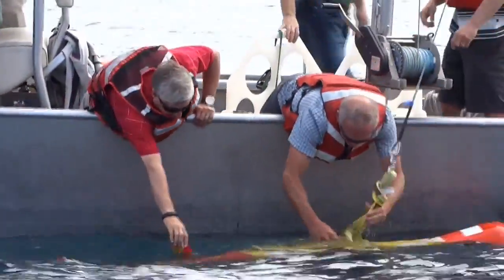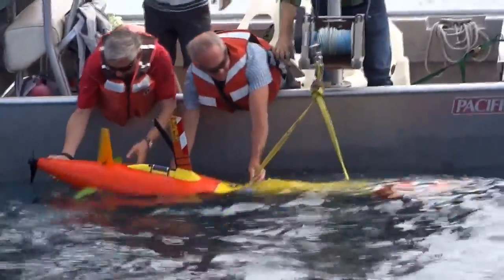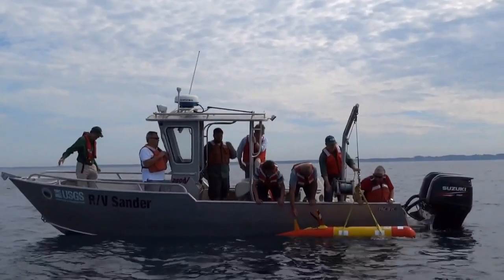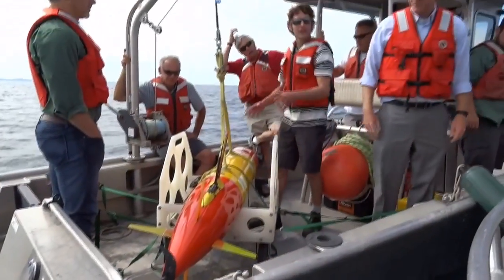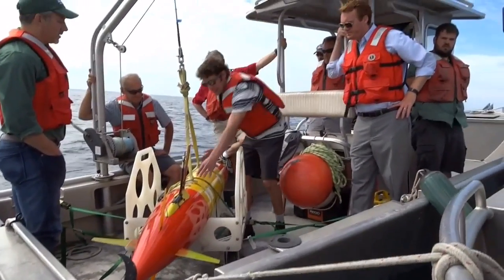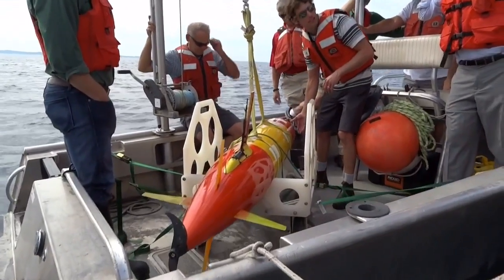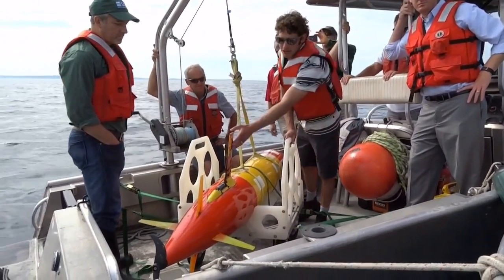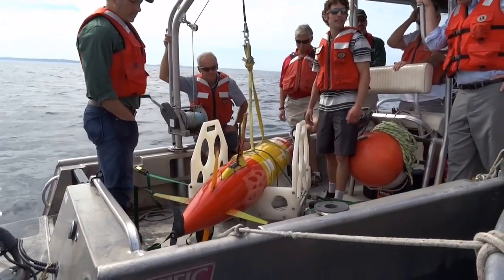Research robot Tethys in Lake Michigan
On Tuesday, Aug. 9, 2016, the USGS retrieved the high-tech underwater robot Tethys from Lake Michigan off Holland. The AUV is gathering data on algae and plankton in the Great Lakes.